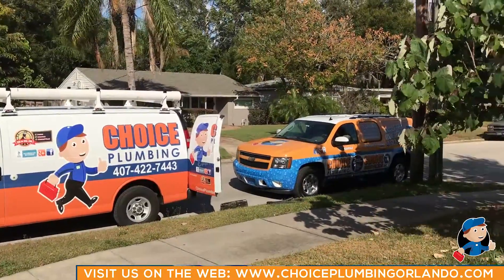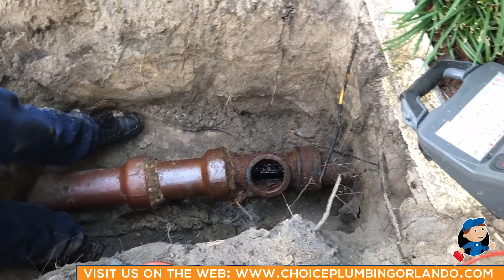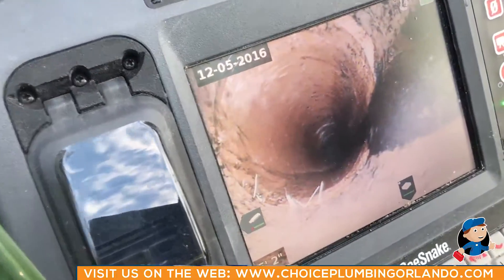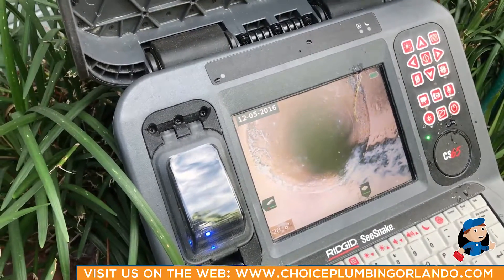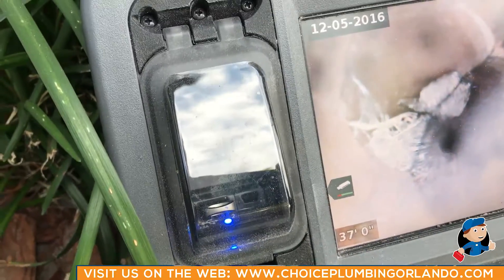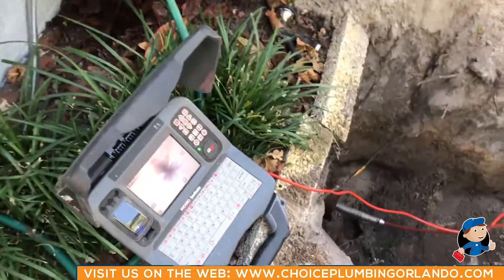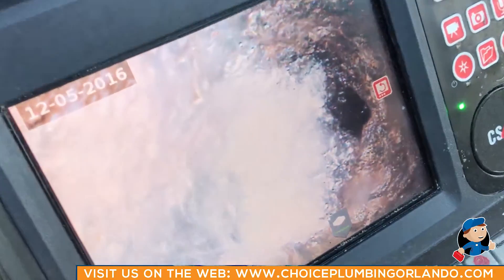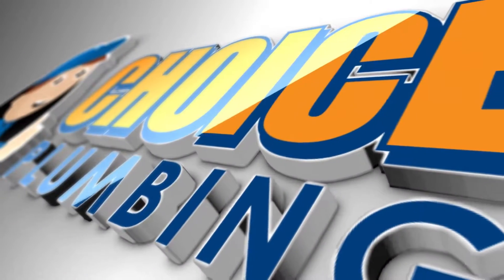Clogged Sewer Line Repair | College Park Orlando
Choice Plumbing was called to an older home in College Park for a clogged sewer line issue that was giving the homeowner many headaches.  The homeowner had used a different plumbing company in the past that had snaked the line over and over without any permanent results.  So finally, after a referral from a good friend, the homeowner called Choice Plumbing.  We were able to use our state-of-the-art sewer cameras to take a look inside the pipe and figure out the "root" of the issue once and for all.  Once we discovered the real problem, we were able to replace the old and cracked terracotta pipes with strong PVC pipes that will not be penetrated by tree roots in the future.  Check out the video of the job, and see actual footage from inside the pipe where you can see the roots invading the pipe and causing the backups.